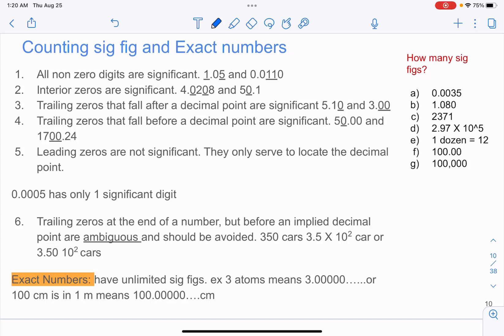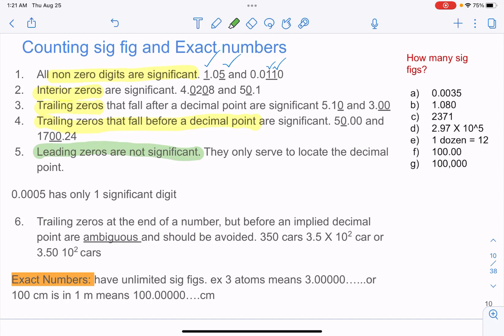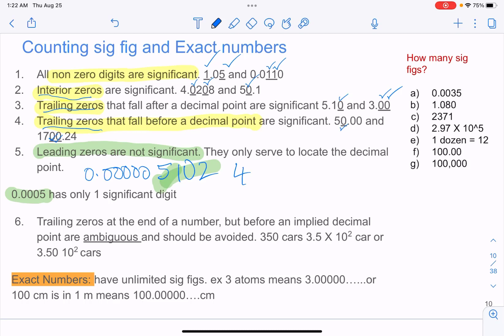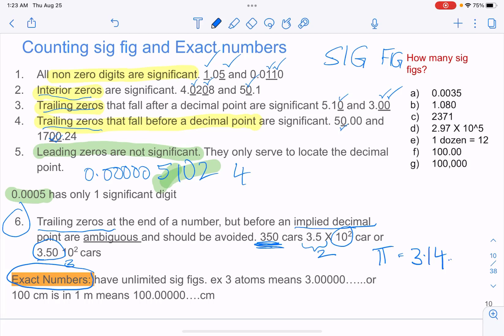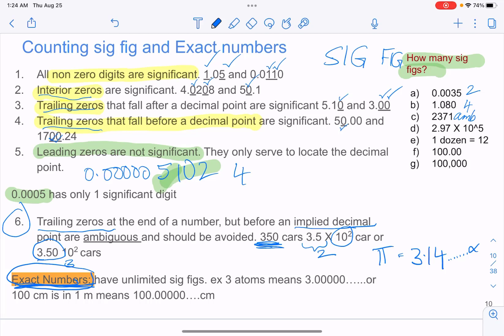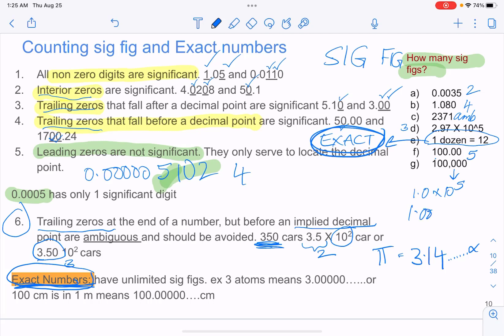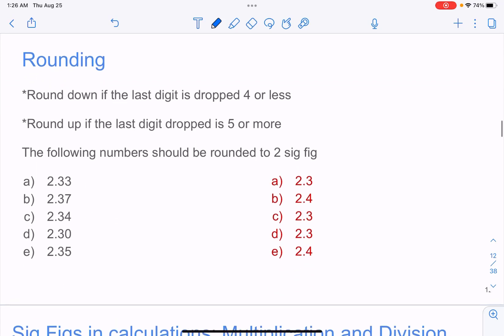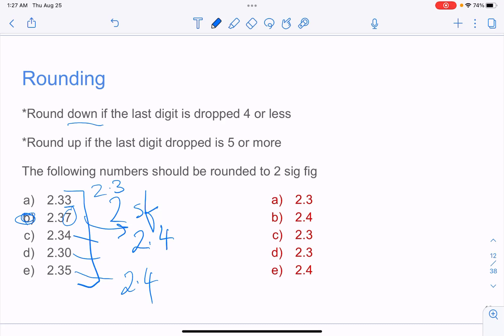Sig fig rules and example calculations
Topics covered:

Sig fig, ambiguous numbers and exact numbers
Sig fig rules for multiplication & division
Sig fig rules for addition and subtraction
Rounding
Review and practice